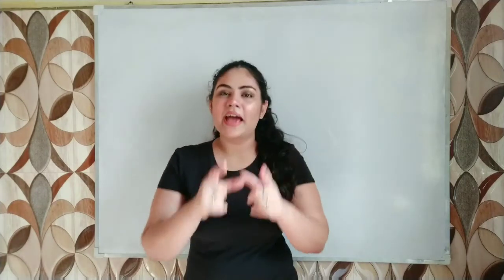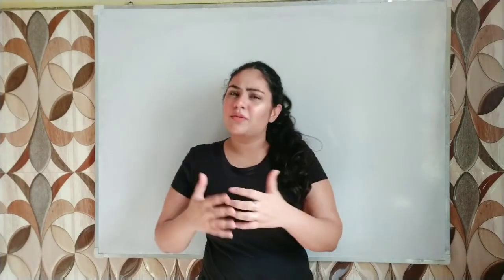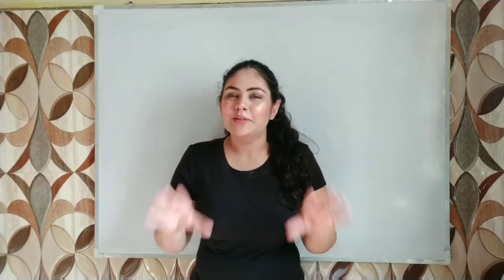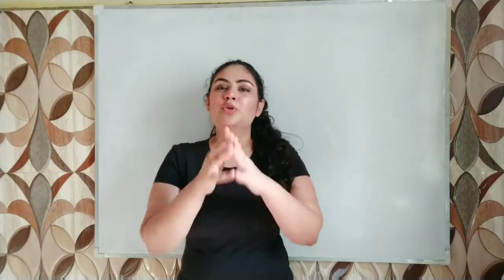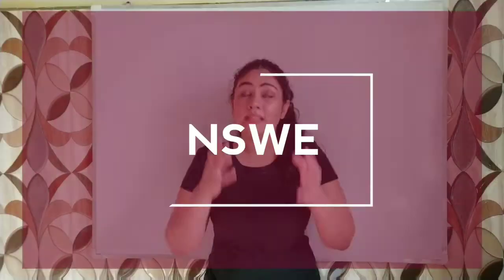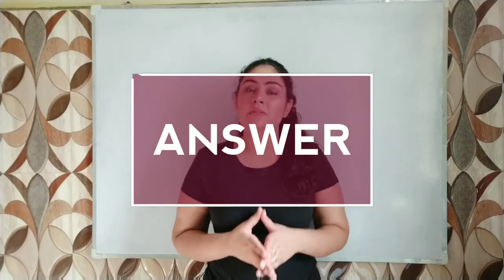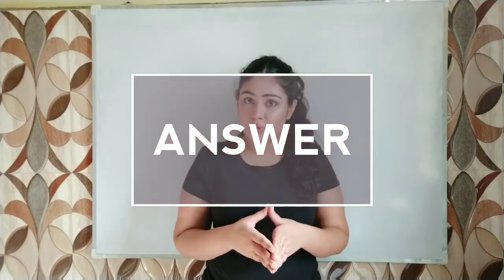TRANSFER OF PROPERTY AND TRANSFER OF INTEREST....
Hii there !! welcome to SWEET, SIMPLE, TO THE POINT NOTES.
🚨ALERT.
I am not a legal professional, I am just a 3rd year law student sharing my knowledge with you all which I learn each passing day.